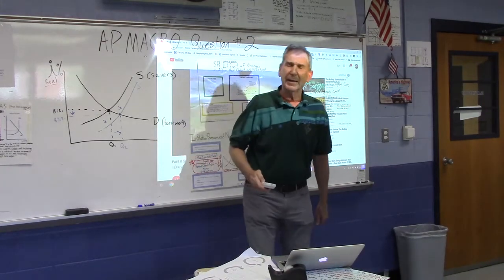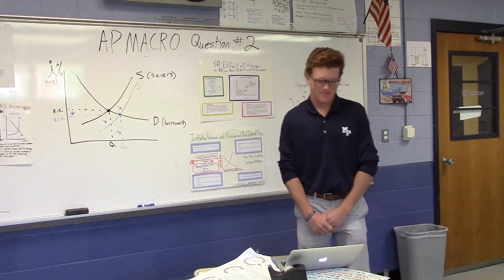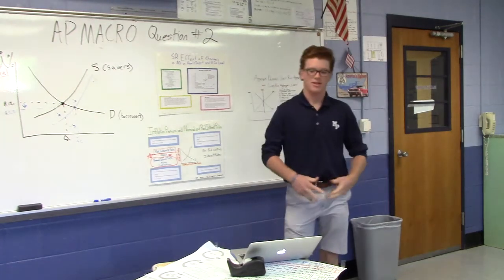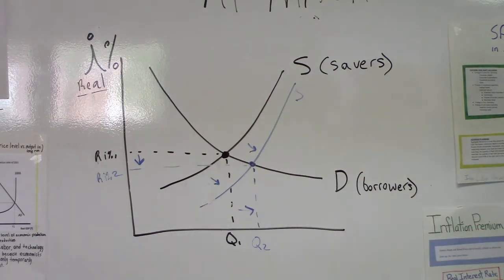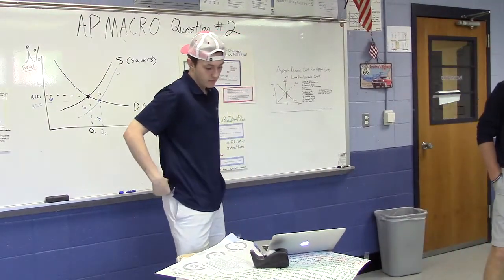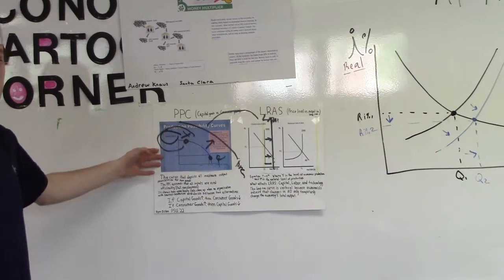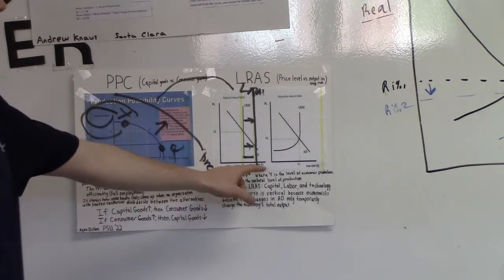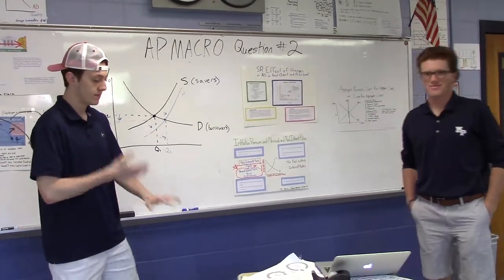AP MACRO EXAM 2018 Scoring Rubric ----Free Response Question #2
2018 AP MACRO #2
Ucheland currently at Full Employment

Presented by Malvern Prep juniors:

Chuck A
Kyle W